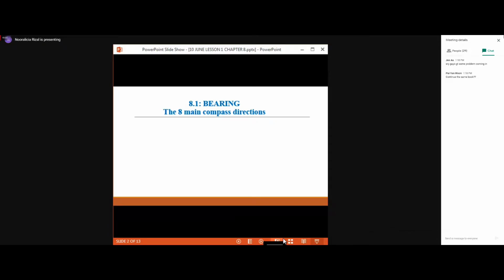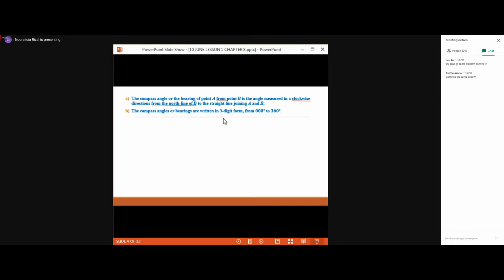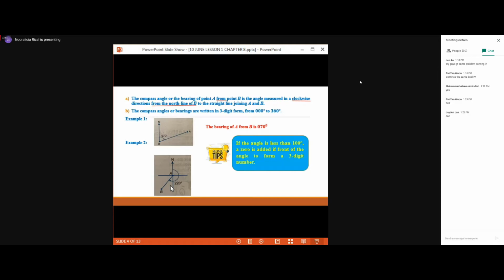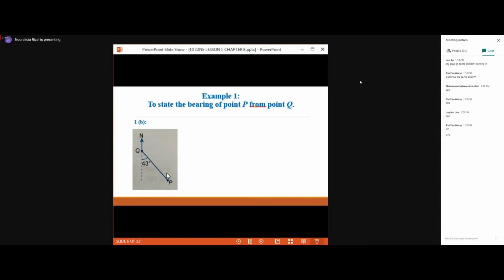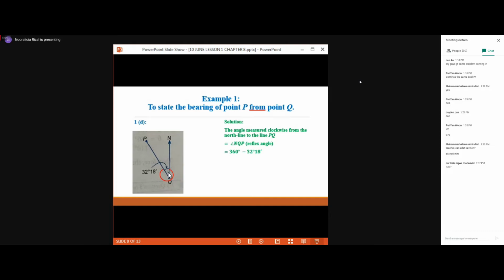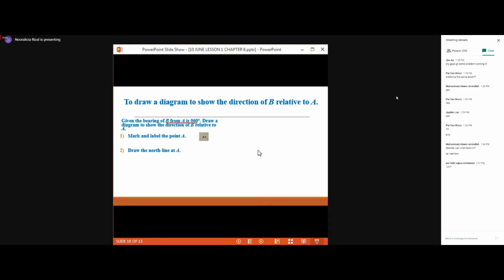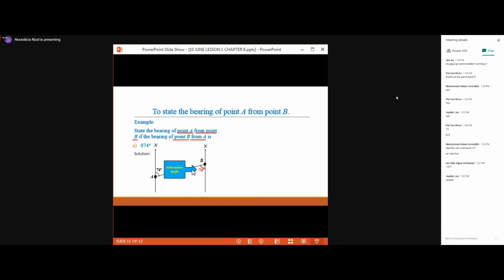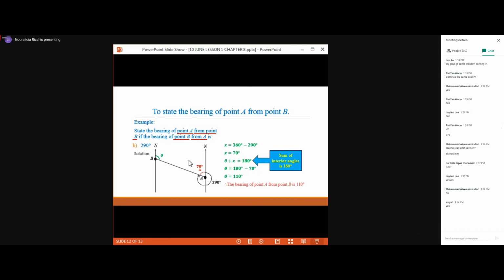Math School 10 06 2020